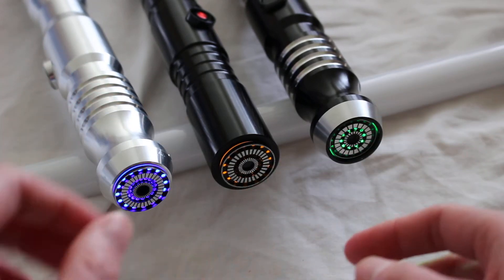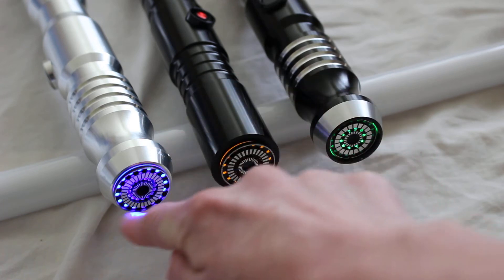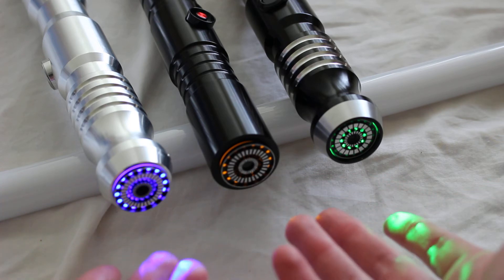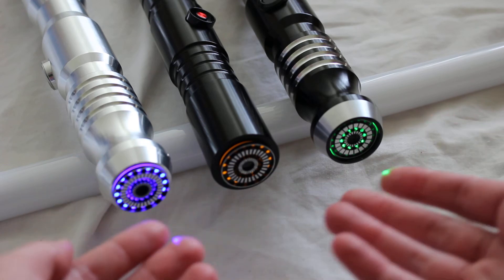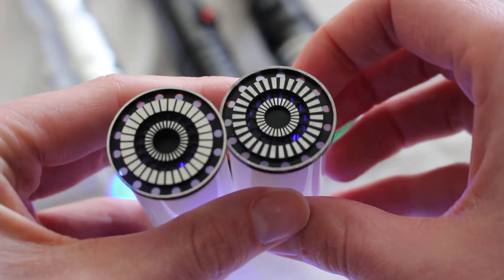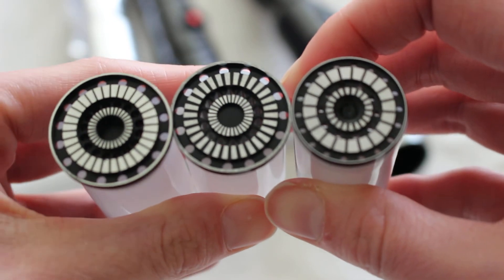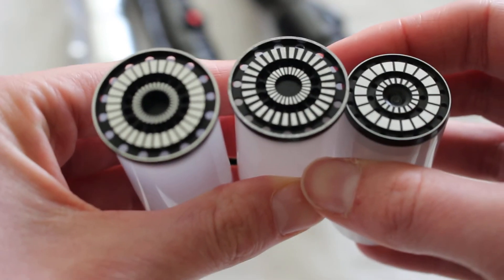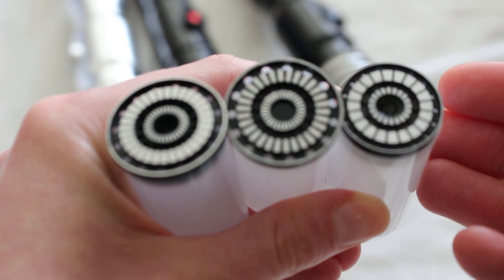Saberforge, Kyberlight and Ultrasabers blade plug comparison (design poaching?)